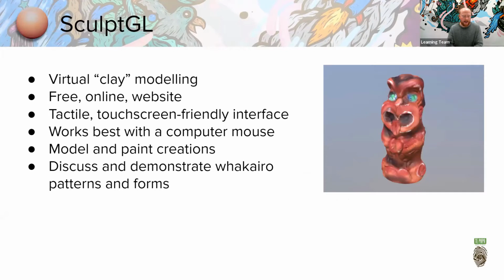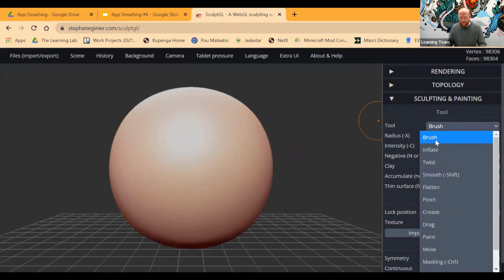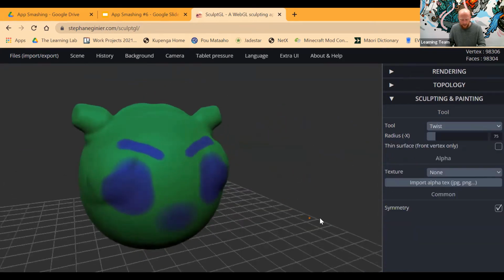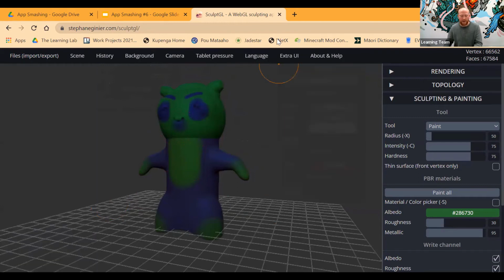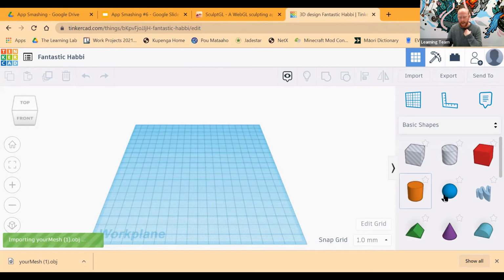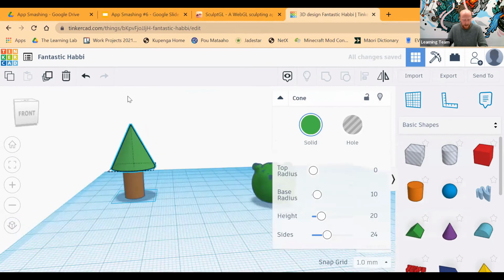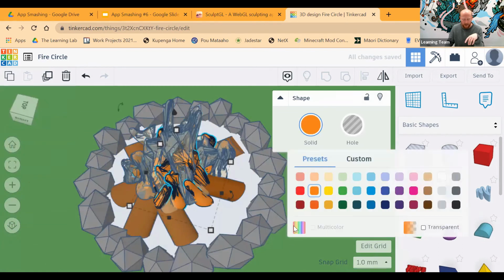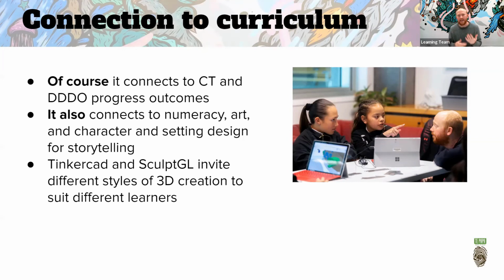App Smashing #6: Virtual Architecture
In this webinar we will explore two different online 3D design tools and explore the opportunities of combining products from both tools into the same design.

Multiply the possibilities of using digital tools in the classroom with this webinar series on smashing apps together. App smashing is blending multiple digital processes together, just like creating a multimedia art masterpiece.